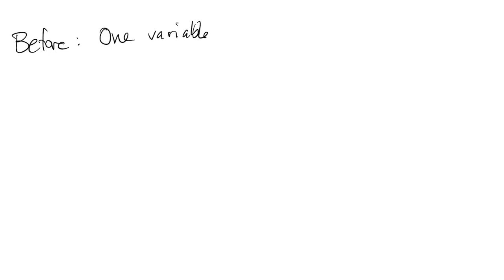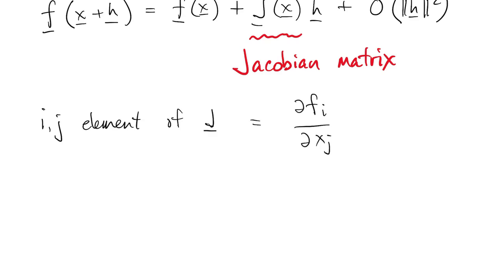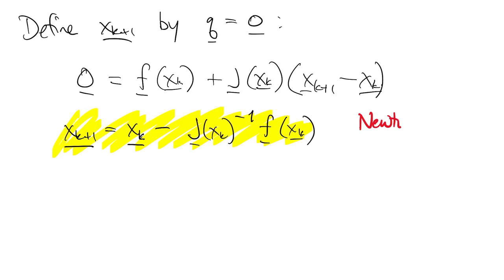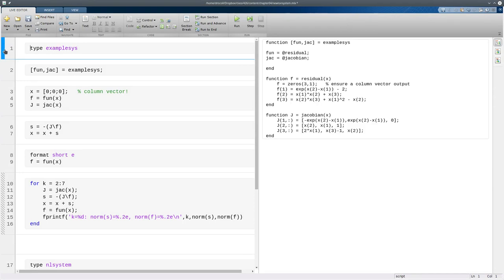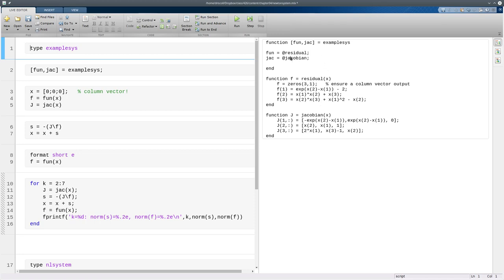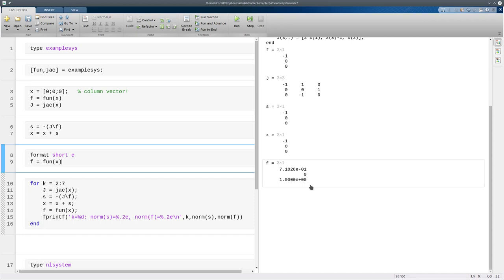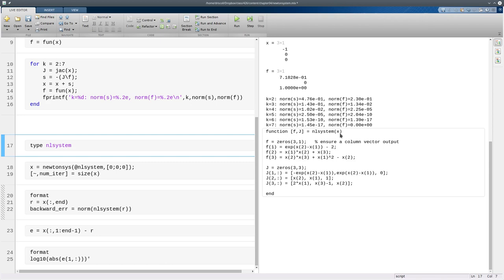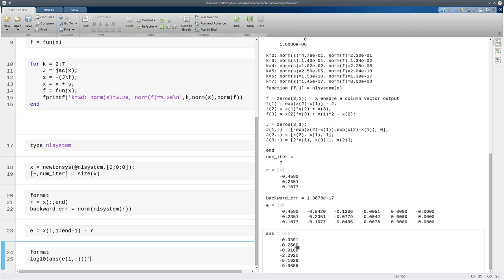FNC 4.5: Newton's method for systems